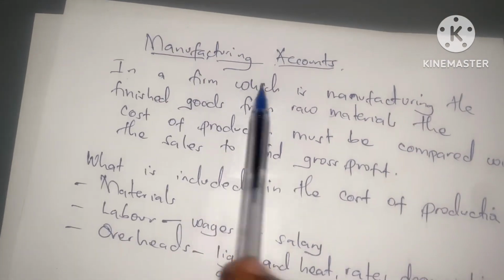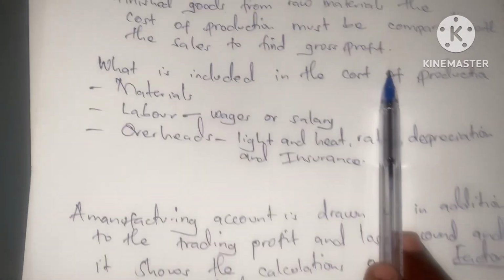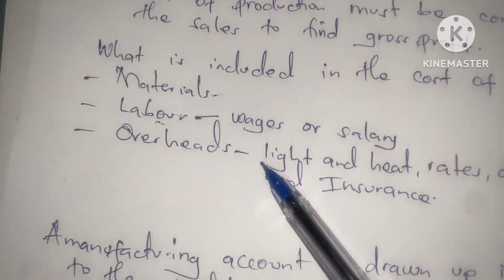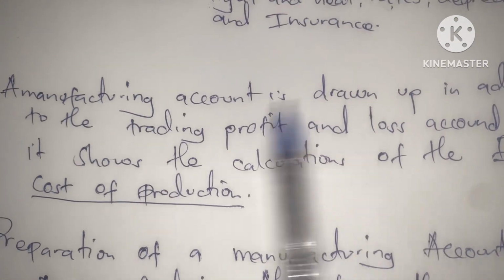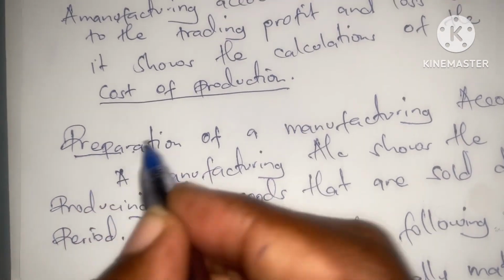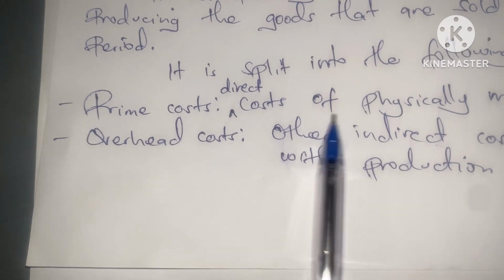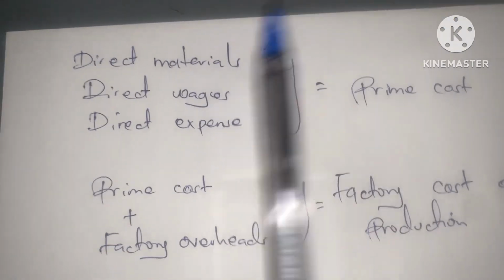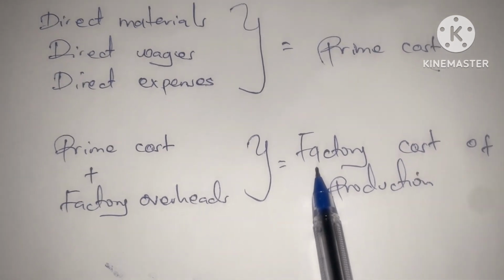Manufacturing Accounts // Financial Accounting (@NAISHAACADEMY )